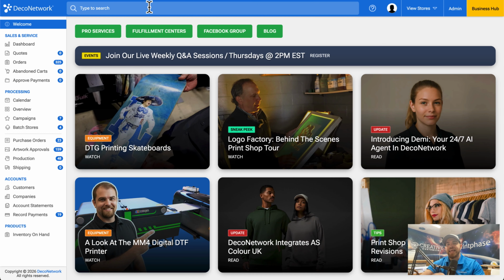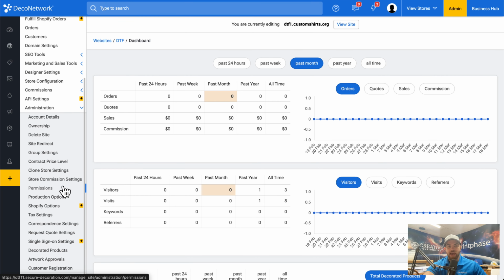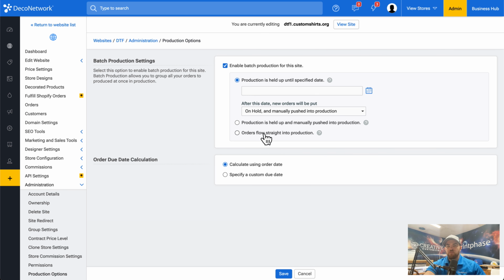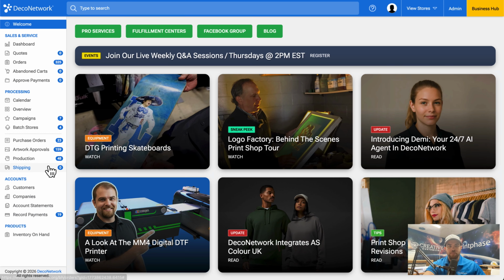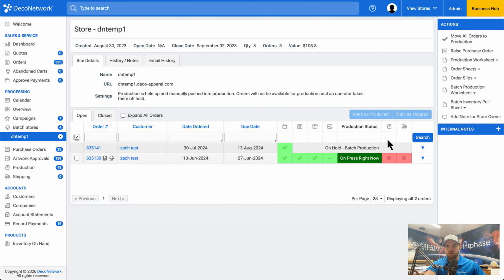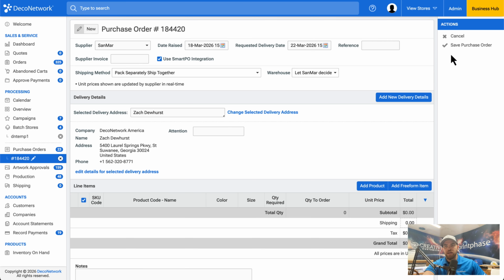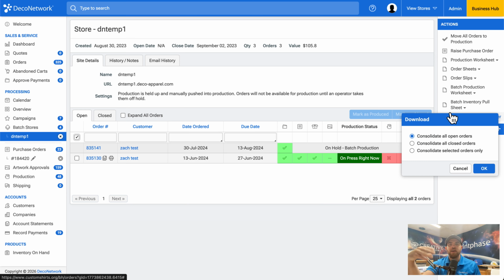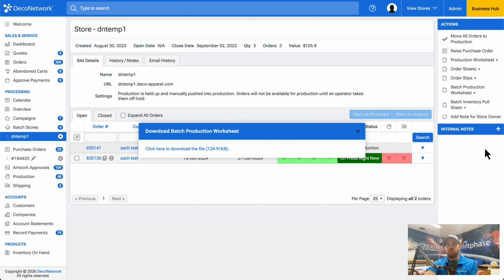How to Process Orders in Batch Production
In this DecoNetwork Tutorial, you will learn how to process orders in batch production!